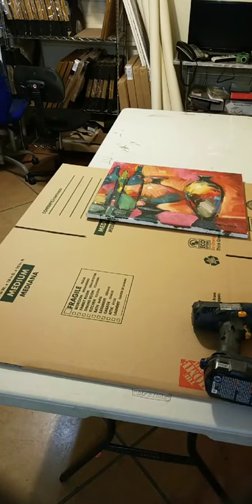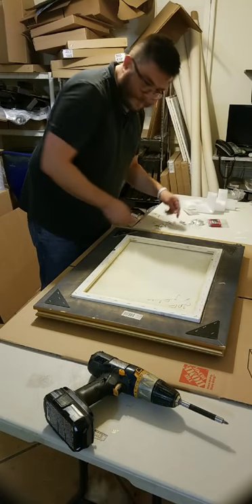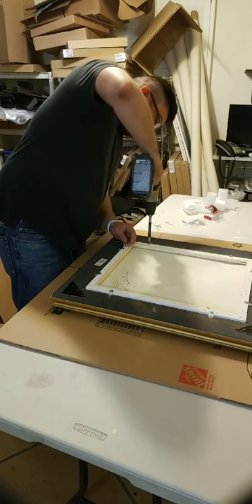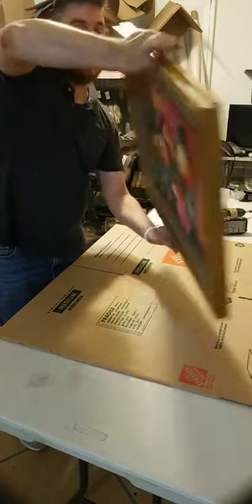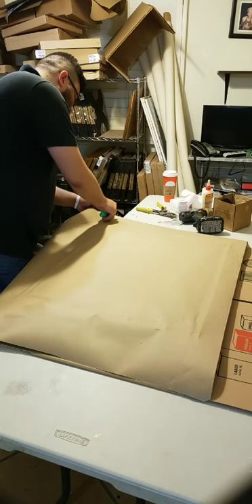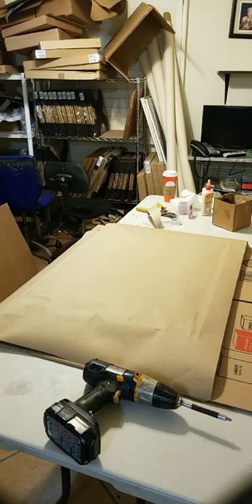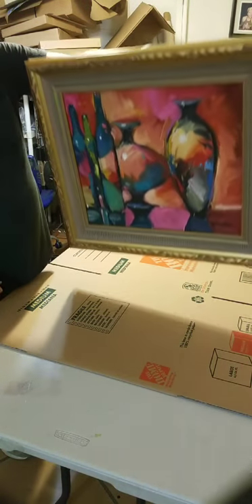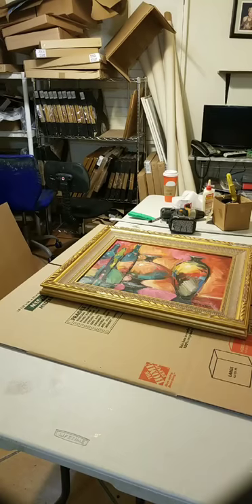How to Easily Frame a Painting - Artist JOSE TRUJILLO